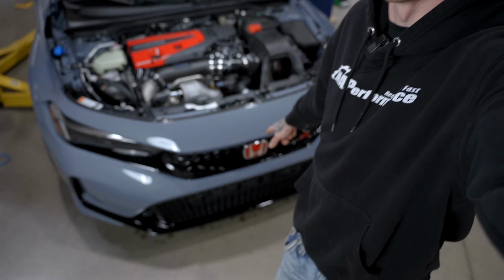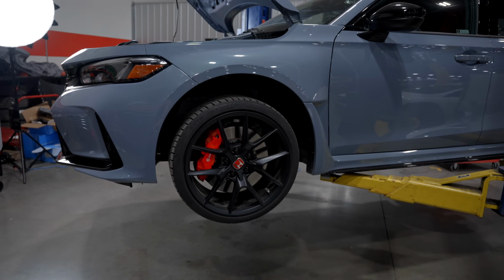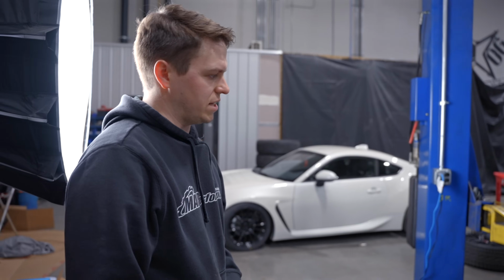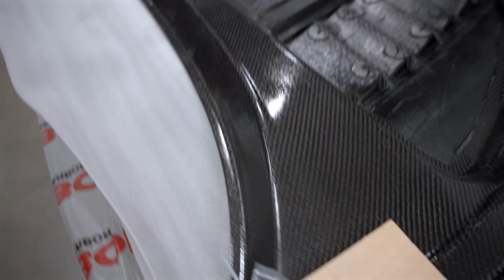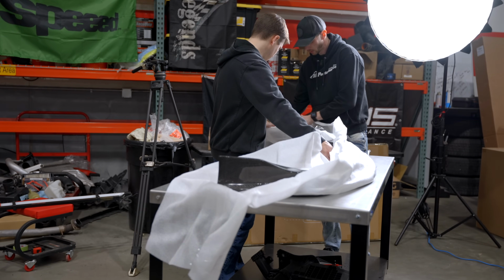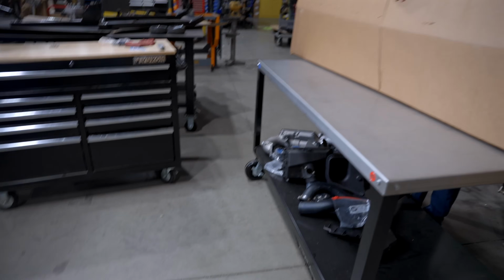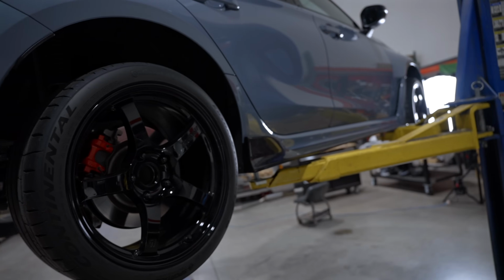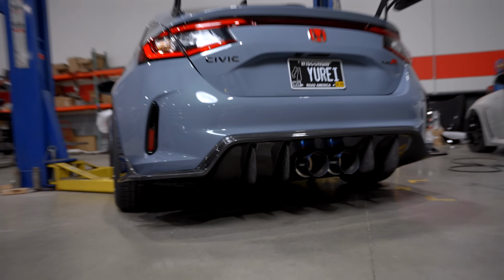Installing a BRAND NEW Carbon Aero Kit on an FL5 Civic Type-R!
In this video, we unbox and install a brand new Seibon Carbon aero kit on an FL5 Type-R!

We were extremely impressed with the update Seibon has made to the construction of these pieces vs. prior kits, and not to mention, we think the finished product looks incredible 🔥

We also install a few other aesthetic goodies that we think really tied the whole look together.

This might be the best kit on the market right now for the Type-R platform - what do you think?